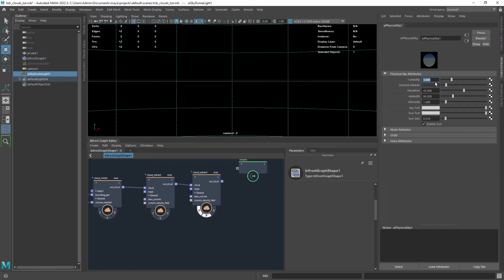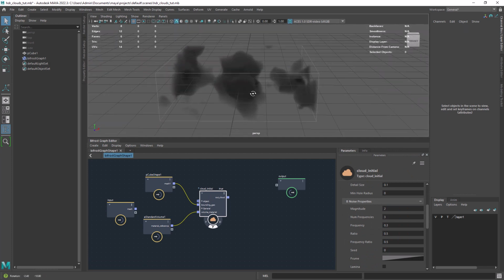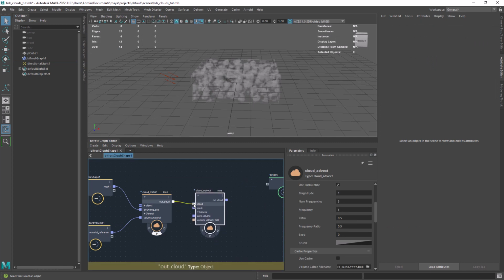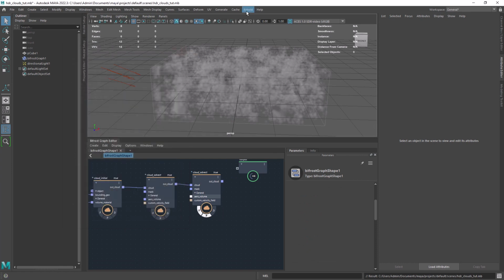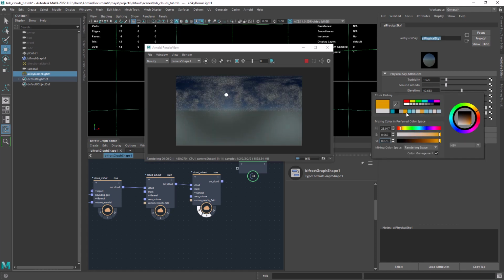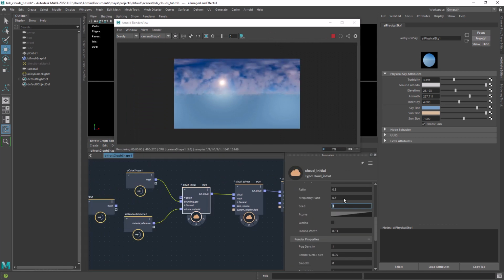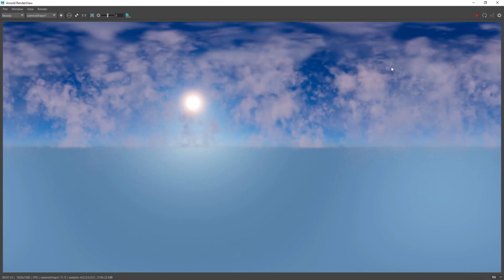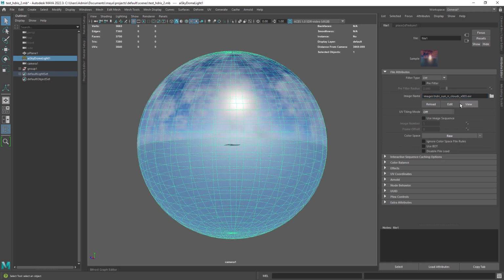Procedural HDRI Skies with Bifrost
In this video we're going to see how to generate procedural hdri skies using Bifrost and Arnold.